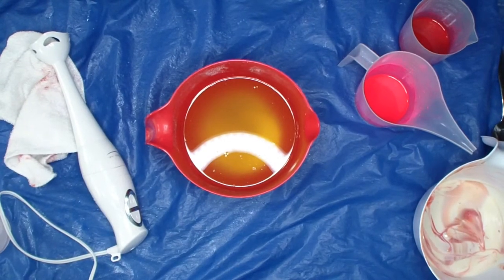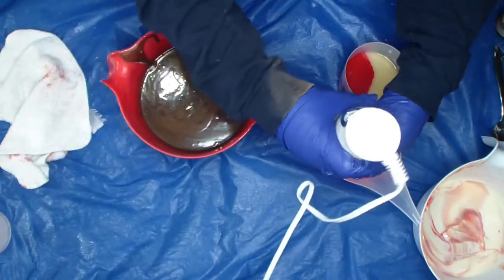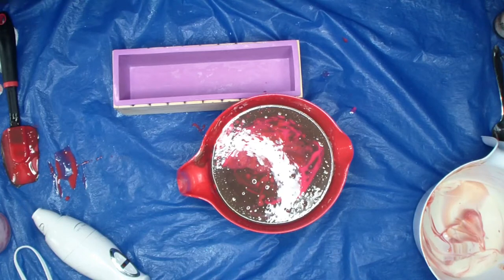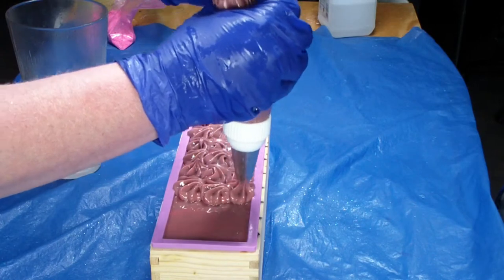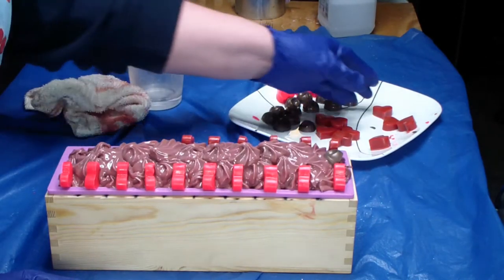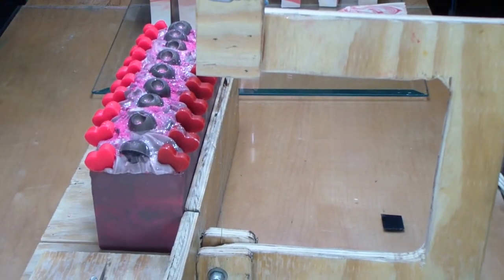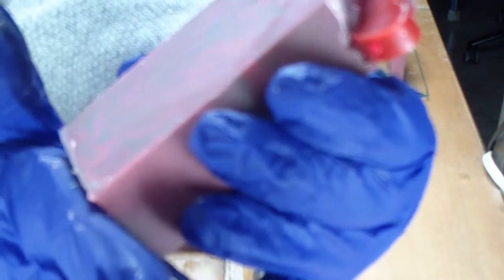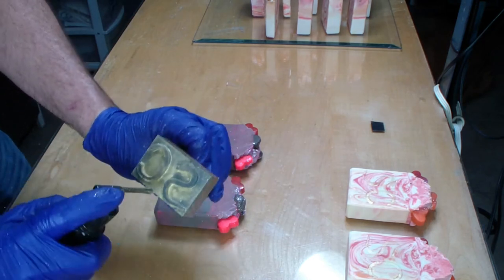Making Chocolate Amber Soap Full Length Version